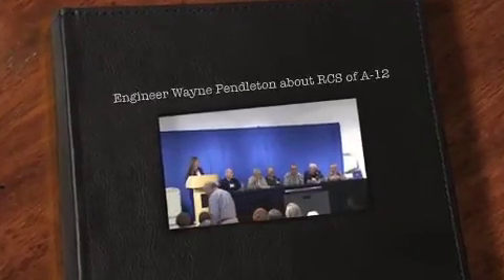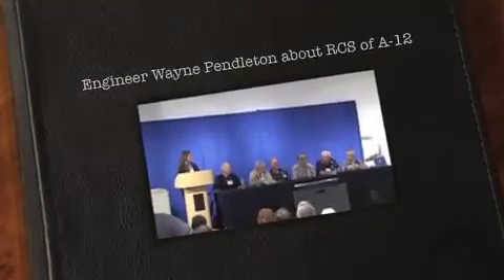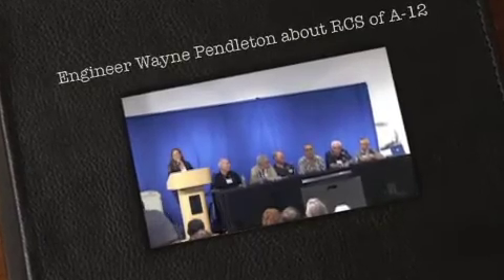Engineer Wayne Pendleton about RCS of A-12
EG&G Special Projects engineer Wayne Pendleton about the procedures and difficulties of performing RCS on the A-12 at Groom Lake.